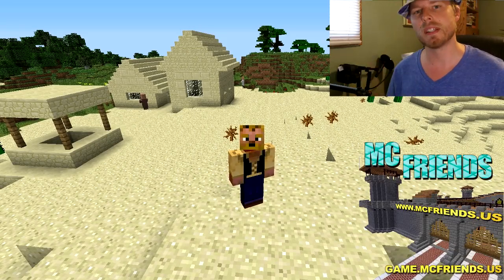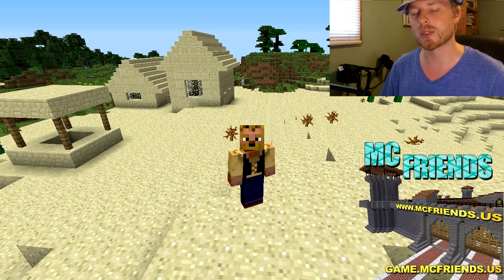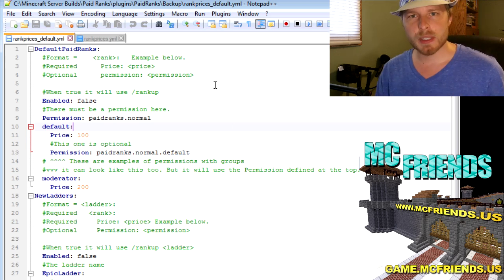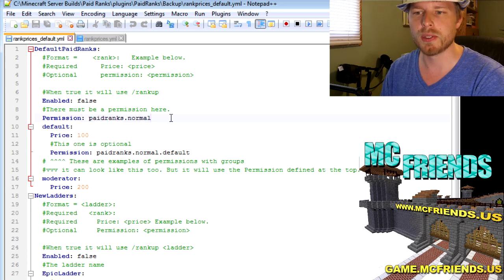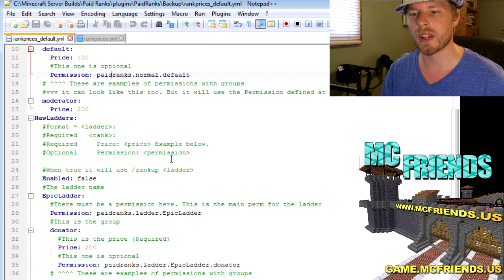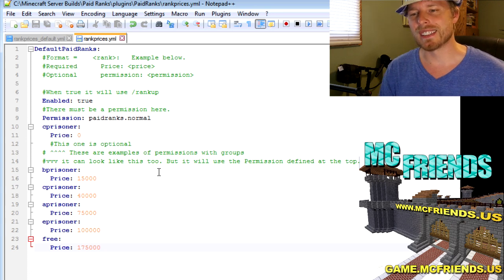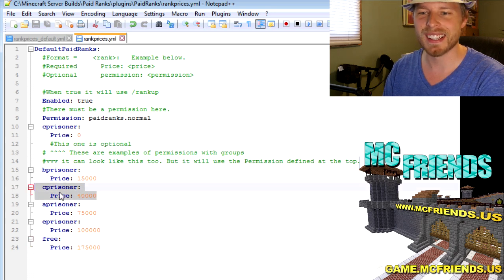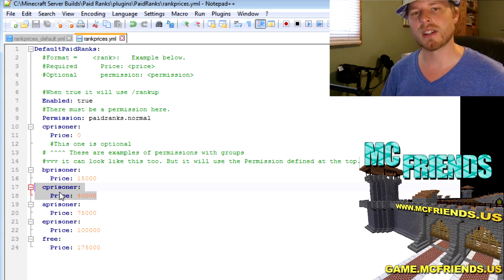Minecraft Admin How-To: PaidRanks (/rankup)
Prison Server Config (70% done) (Watch a 5 second ad then you can download)